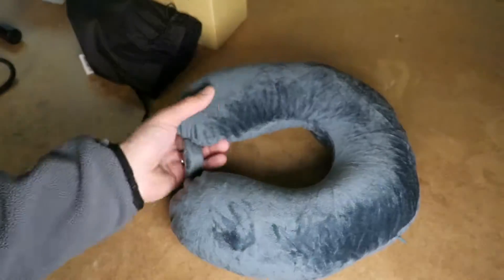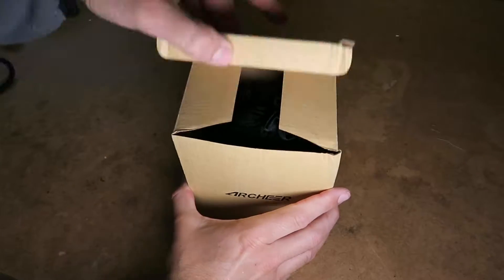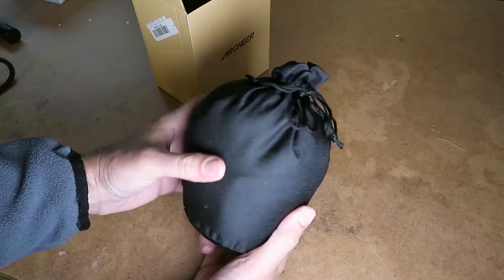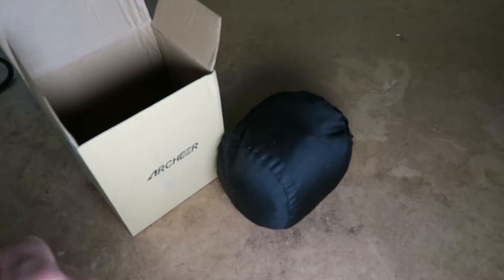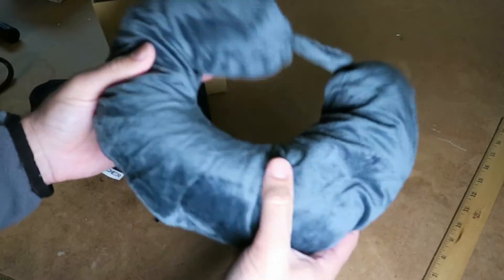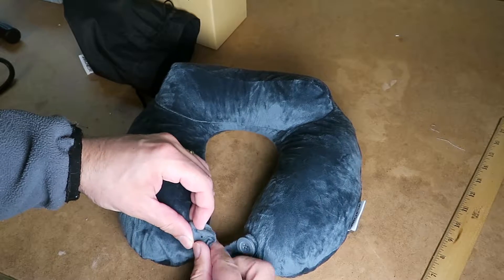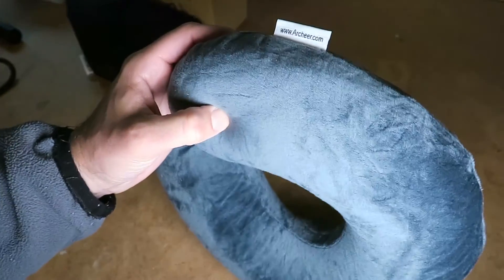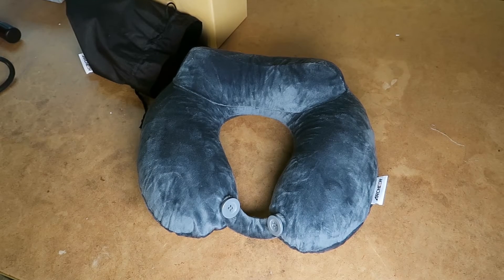Archeer neck pillow review B06VVJMR12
Video review of the Archeer neck pillow that is available here on Amazon